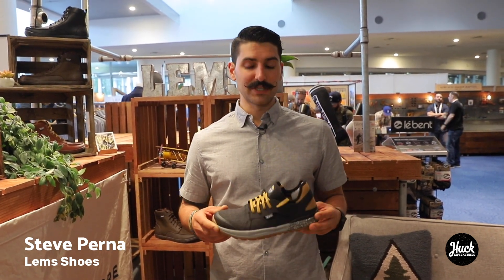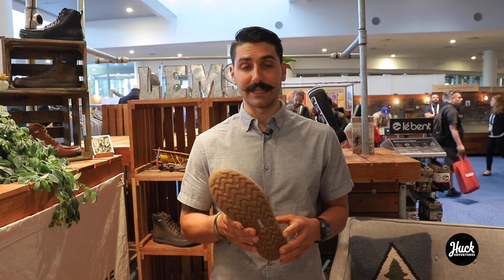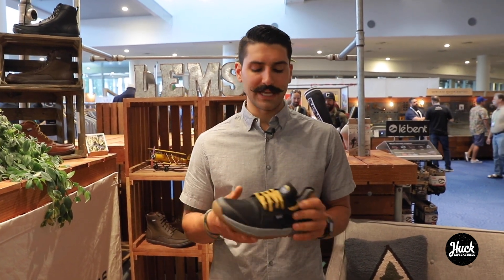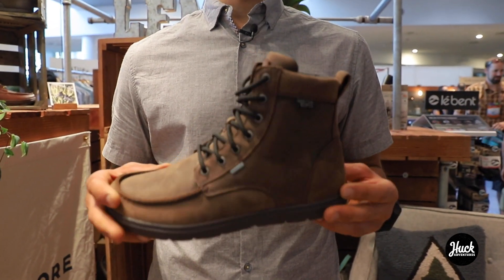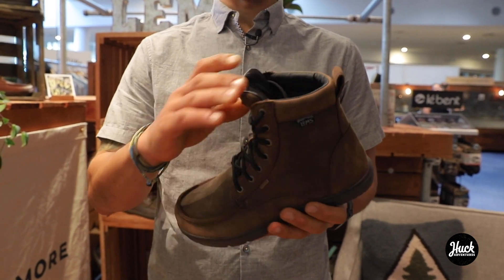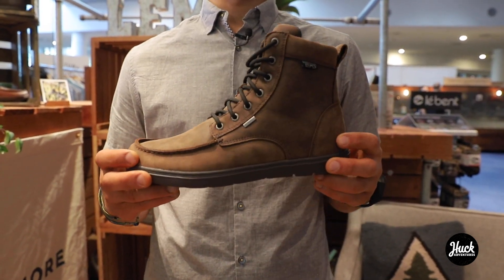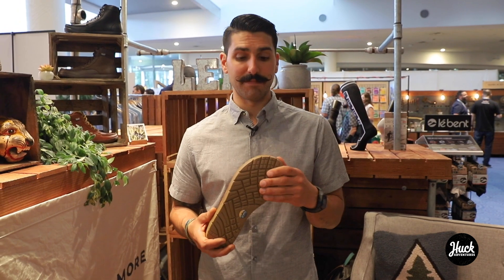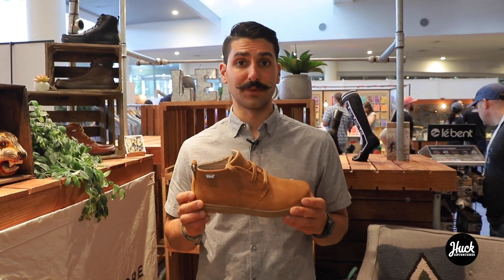Lems Shoes, Boulder First Look at Outdoor Retailer Summer Market 2019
At Outdoor Retailer Summer Market 2019, Steve Perna from Lems Shoes in Boulder, COtalks to us about the latest shoes from Less including: Mesa, Boulder Boot, traditional chukka and highlights some of the features that make Lems Shoes great.